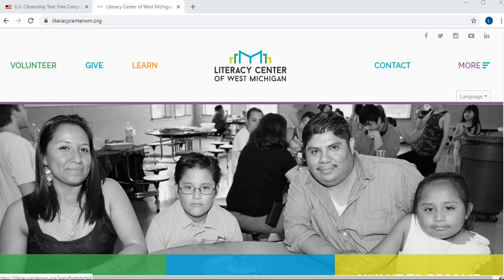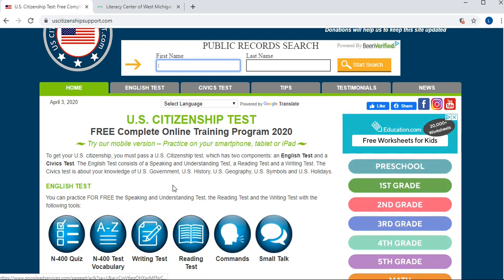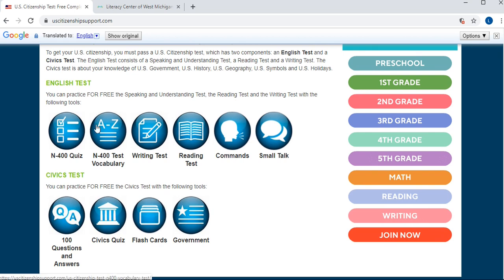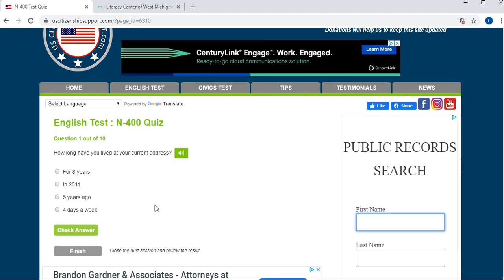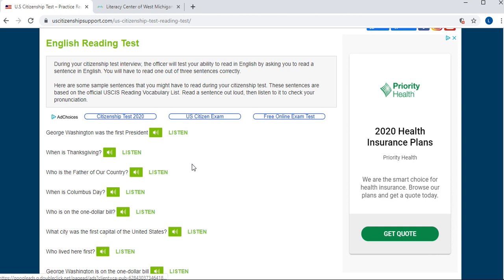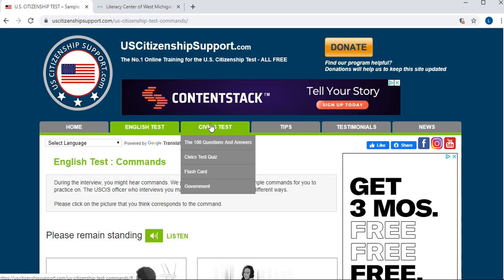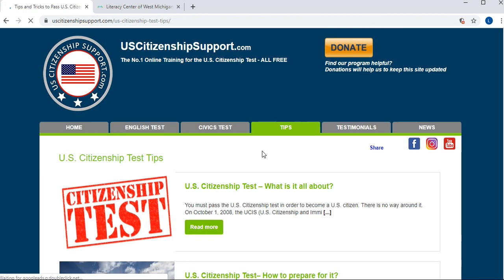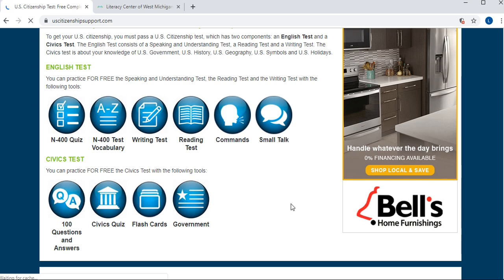Preparing for the citizenship exam and interview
This video introduces to you "US Citizenship support," a web site with practice tests for the citizenship exam that you can use entirely online.